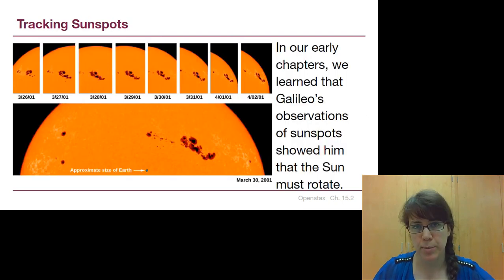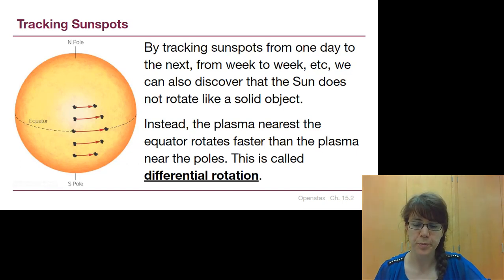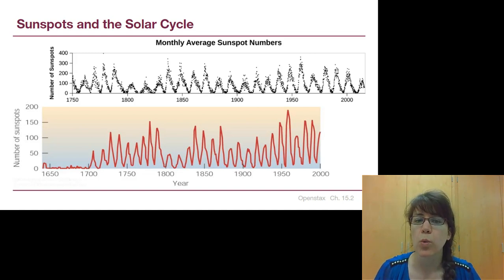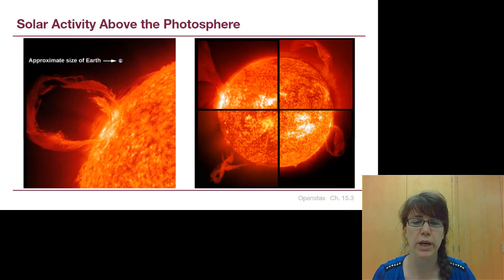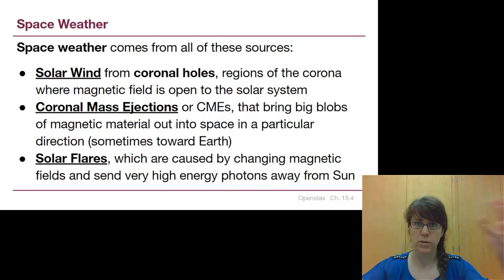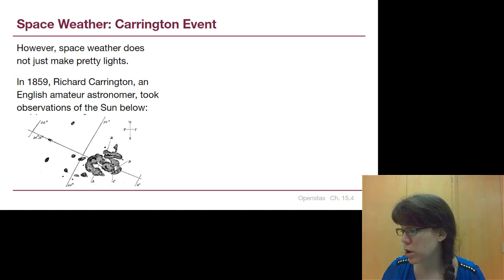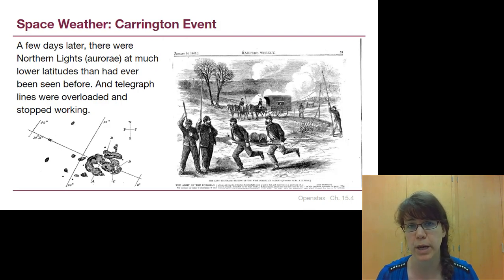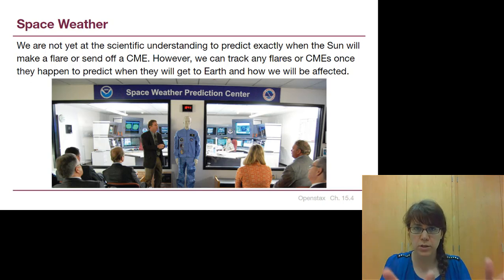GRCC Astronomy - Openstax - Ch. 15.2-15.4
We discuss the solar cycle, solar activity, and space weather in this lecture video.